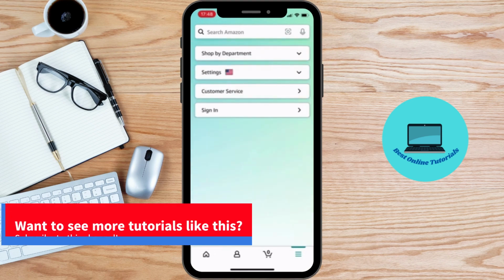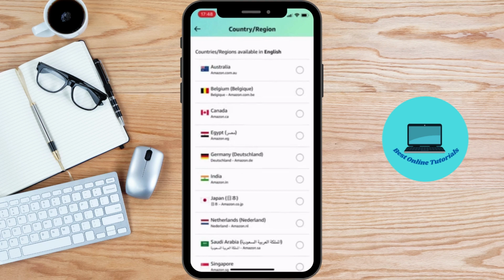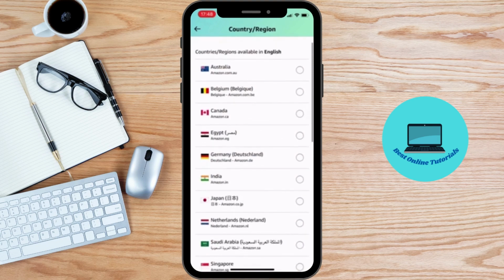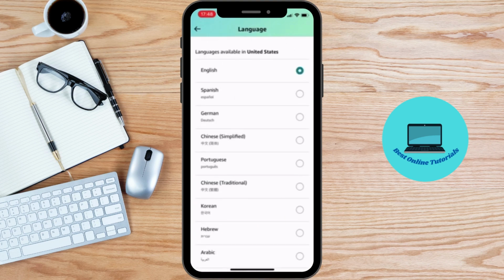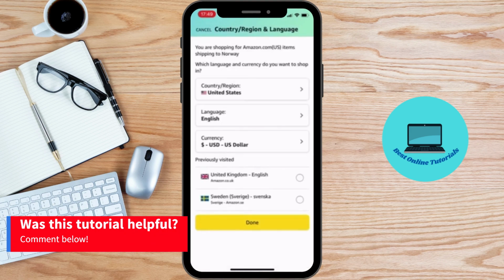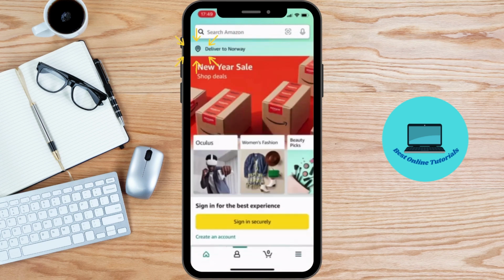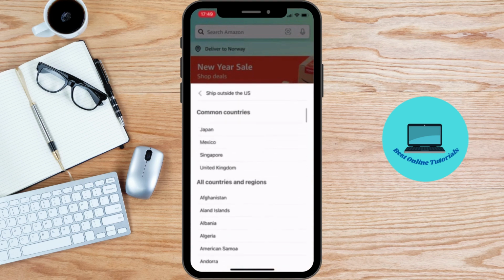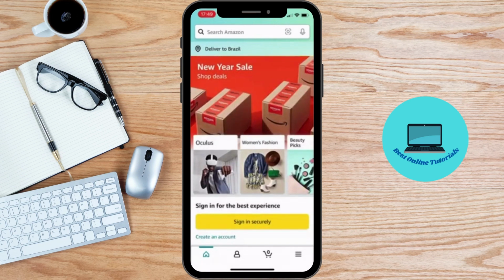How to change language and country in the Amazon app 2025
How to change language and country in the Amazon app | Amazon tutorial

In this tutorial I show you how to add language and country in the Amazon app in very simple steps. If you want to change country,region, delivery country in the Amazon app, this is the video for you.